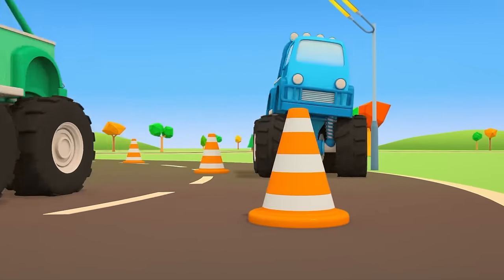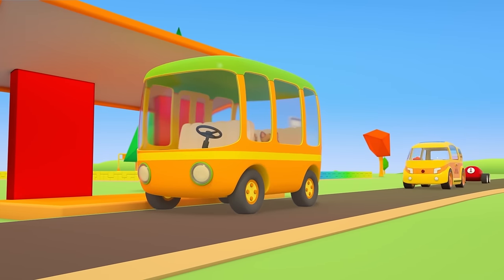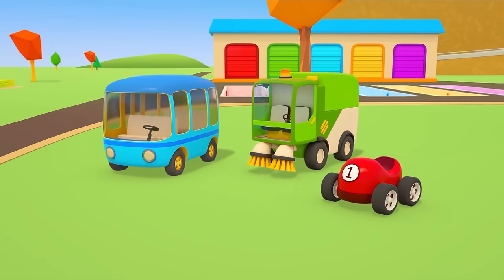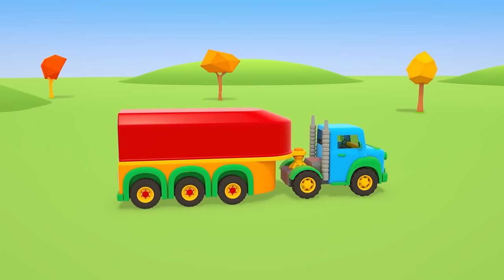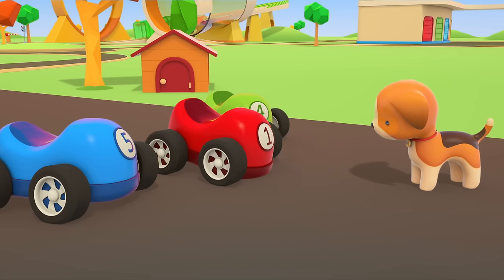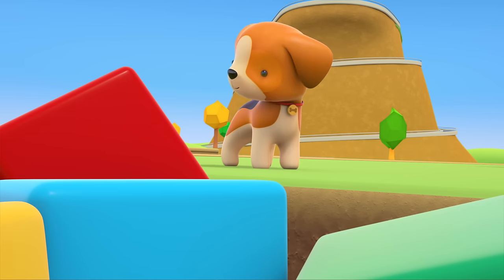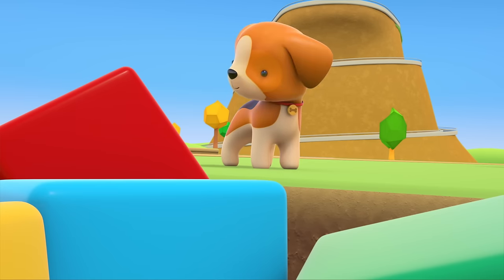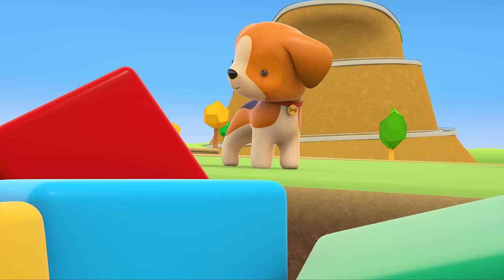The school bus needs help! Trucks & Helper Cars ready to save the day. Cartoons for kids.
Come and watch cartoons for kids and play with Helper Cars while watching new cartoons about trucks and racing cars for kids. The school bus needs help! Let’s save the day and have fun with colored cars for kids.

00:00 - The borken bus
06:30 - A hole in the road
12:21 - A car transporter for cars
17:46 - The big magnet
23:33 - A forest fire
28:04 - The big wheels